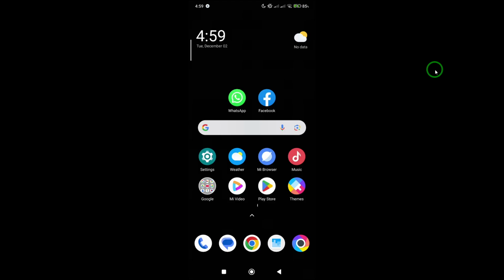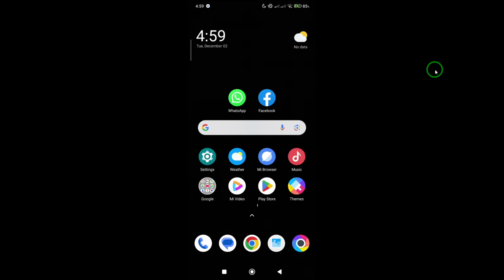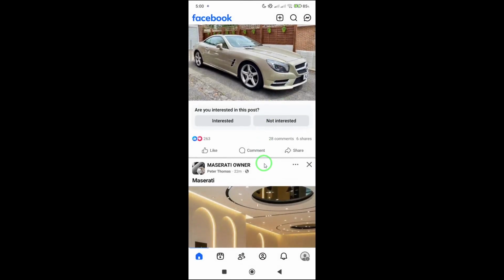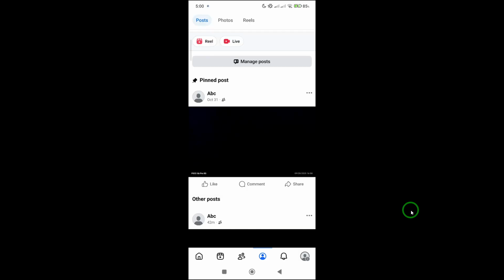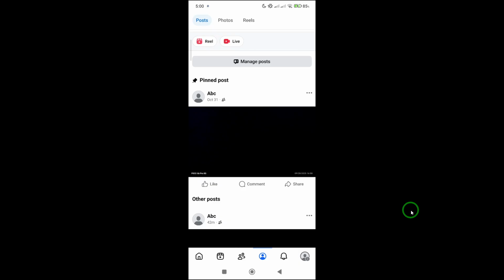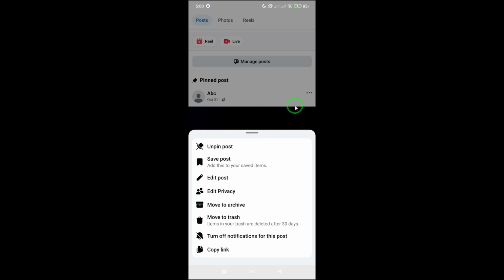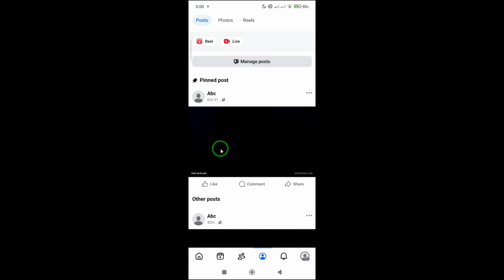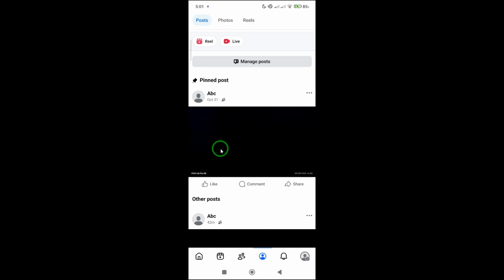How To Unpin Post On Facebook (Updated)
Learn how to unpin a post on Facebook quickly with this updated 2025 guide. This step-by-step tutorial will help you manage your profile and keep your pinned section organized.

1. Open the Facebook app and go to your profile

2. Find the pin post you want to unpin

3. Tap the three dots (- - - ) in the top-right corner of the post and select Unpin post

Keep your Facebook profile fresh by removing outdated pinned posts in just seconds.-
Timeline:
00:00 Start
00:12 How to do it
01:05 End